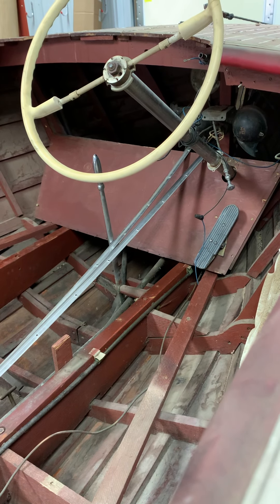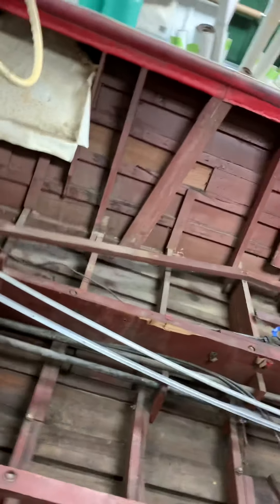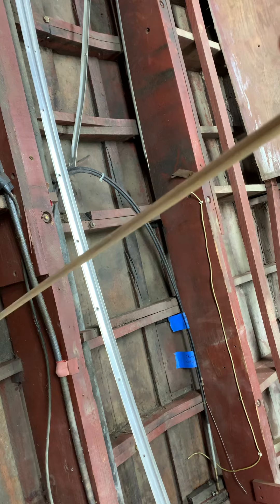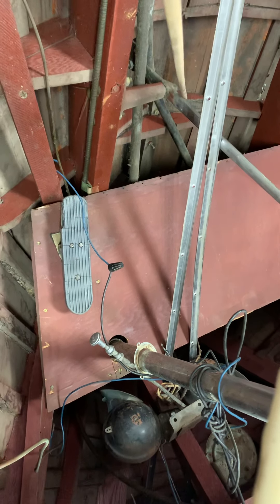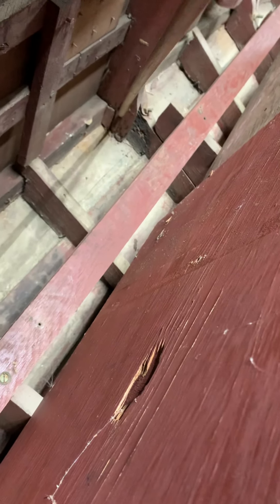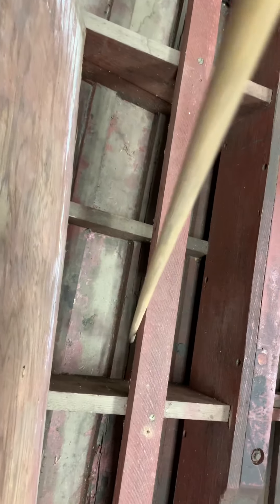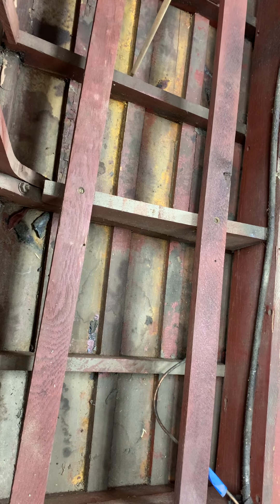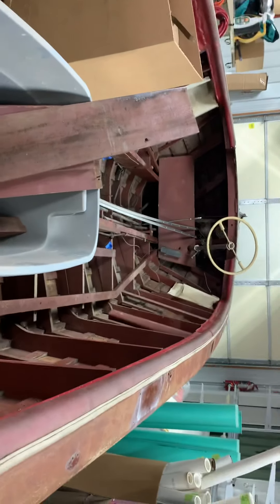Any less expensive way to complete the bottom? Unfortunately, no